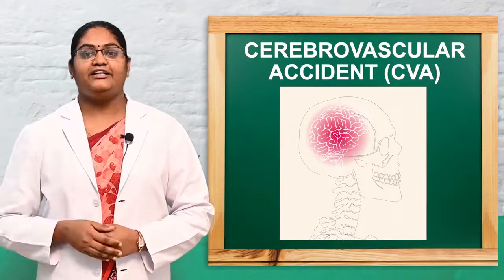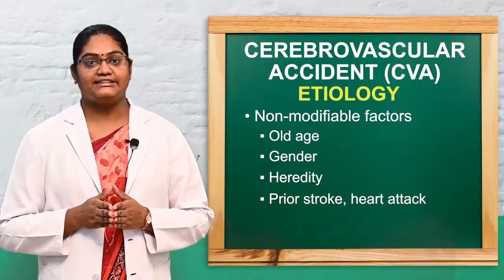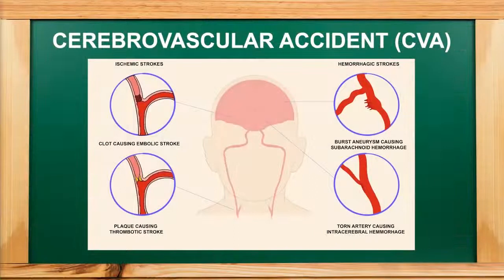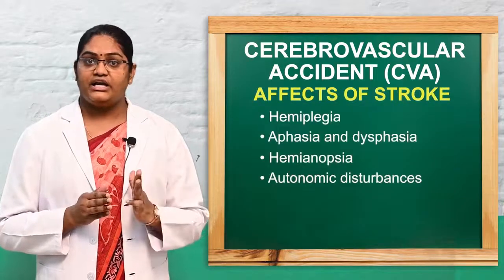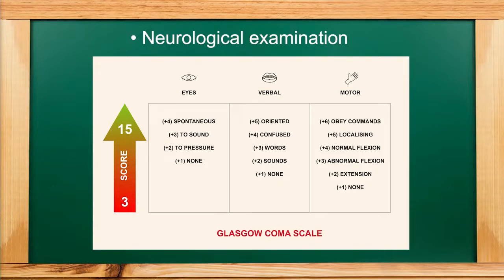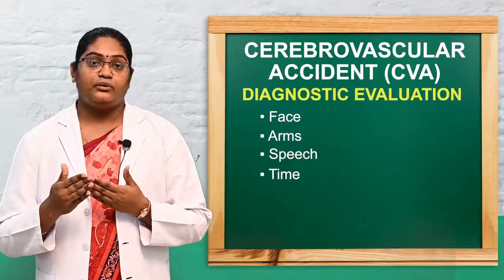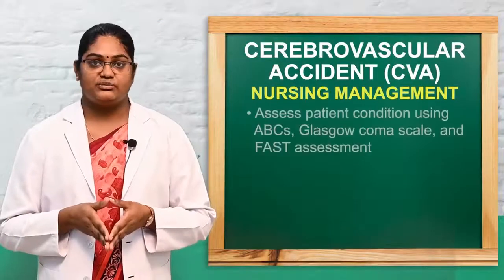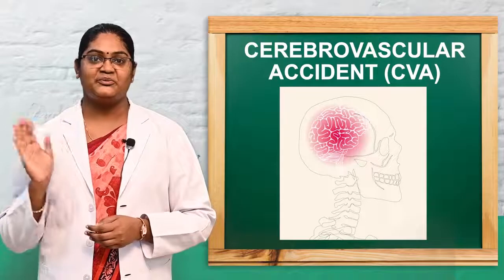Cerebrovascular Accident| BSc 3rd year I Medical Surgical Nursing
In this video, you will learn the introduction
Etiology/Risk Factors
Types, Signs, and Symptoms
Effects of stroke
Diagnostic Evaluation
Medical Management
 Surgical Management
Nursing Management